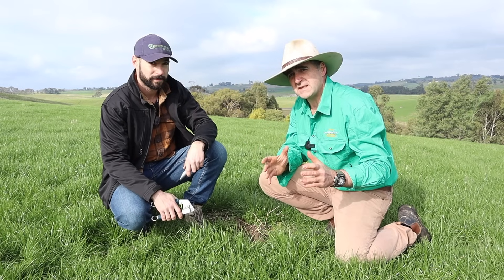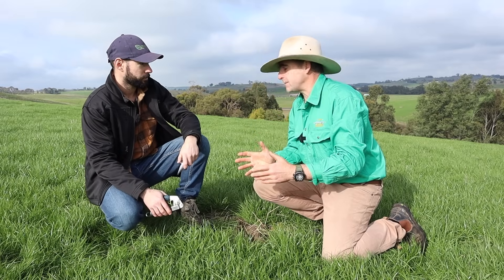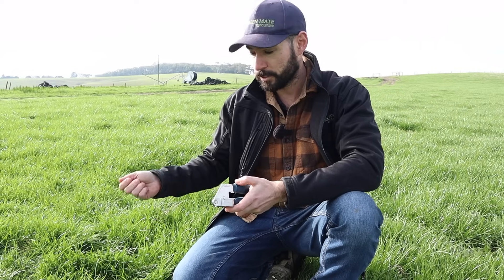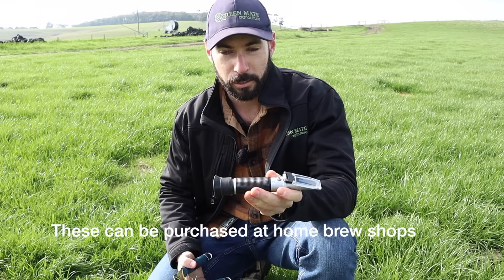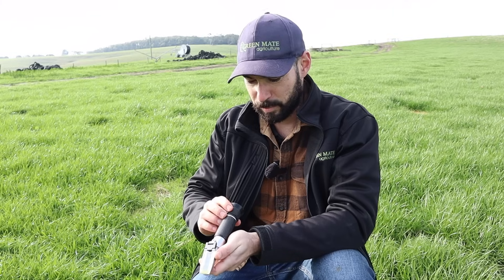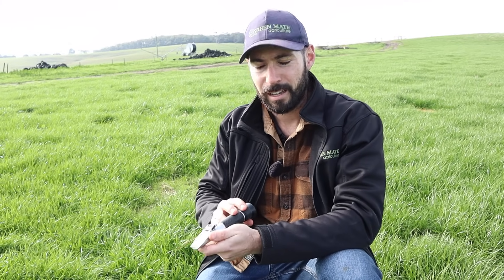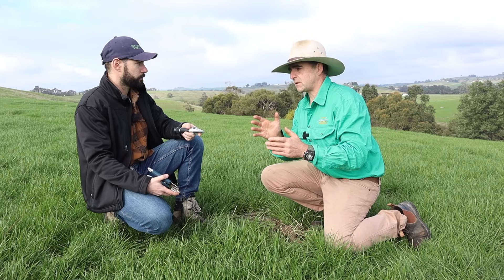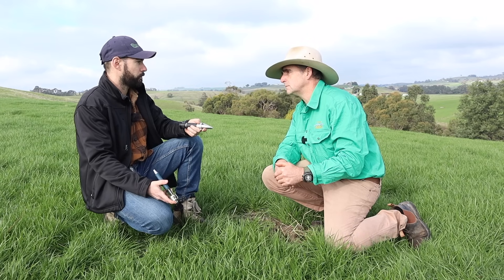How healthy is your pasture? Vital Test You Might Not Be Doing!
Want healthier pastures and stronger plants? This simple BRIX test could be the tool you're missing. It’s cheap, easy, and tells you more than you'd think.

In this video, I’m joined by Ben from GreenMate Agriculture to demonstrate how to test your pasture or crop health using a refractometer and a garlic press. BRIX testing can help you track plant sugars, diagnose stress, improve pest resistance, and fine-tune your regenerative management practices. 🌱

We cover:

How to collect a proper BRIX sample

What the readings mean for pasture health

Why sugar levels matter in pest resistance

When and how often to test

What to do when readings are low

🎥 Filmed in Southern Victoria, Australia
👨‍🌾 Guest: Ben Christensen, GreenMate Agriculture
🔍 Gear: Garlic press, BRIX refractometer (handheld)

🔬 Sunday Soil: Digging Deeper Into Plant Health
💧 Using Goats to Restore Revegetation Projects

00:00 BRIX testing for plant health
00:14 Meet Ben from GreenMate Agriculture
00:32 Why test your pasture with BRIX?
00:49 Tools you need (they're cheap!)
01:06 Collecting a representative sample
01:23 Extracting plant sap with a garlic press
01:36 Using a BRIX refractometer
02:15 What do the readings mean?
03:15 When and how often should you test?
04:00 Low BRIX? What to do next
04:42 What impacts plant sugar levels?
05:05 Interpreting BRIX across your farm
05:34 Ideal BRIX levels in Victoria
05:51 Final thoughts & how to get help